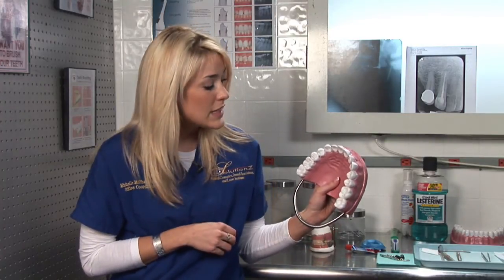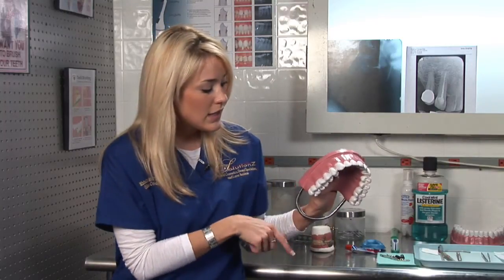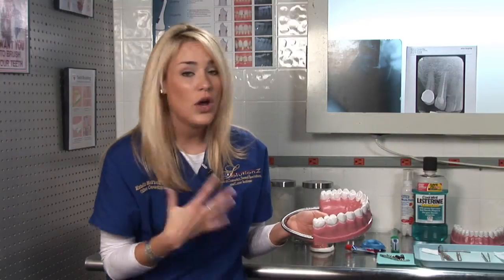Dental Health : How Many Permanent Teeth Should I Have?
When teeth fully develop after maturity, people should have a total of 32 teeth, which include wisdom teeth. Learn about complications that can exist in people that don't have a full set of permanent teeth with help from a licensed dental assistant in this free video series on the dental profession.